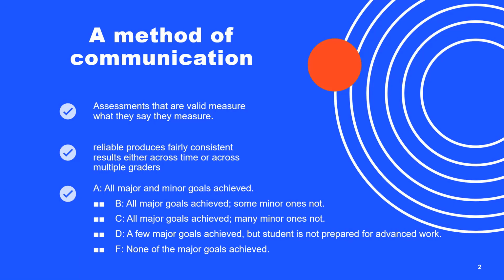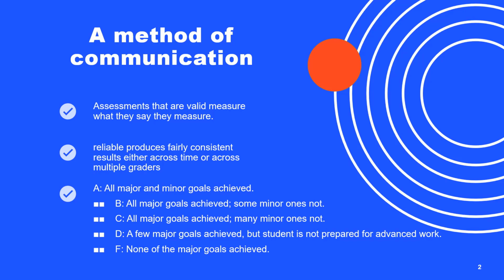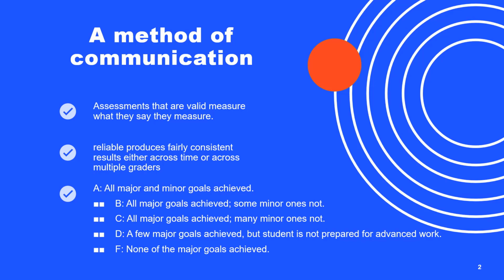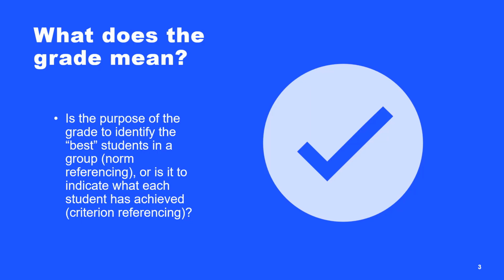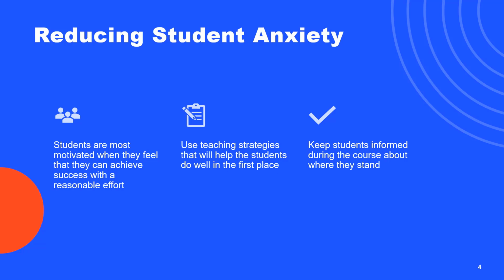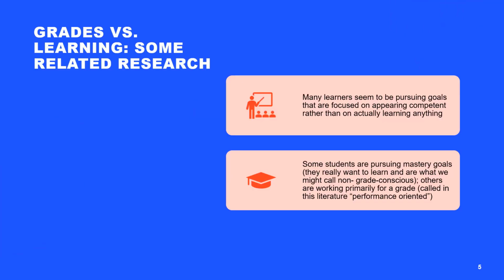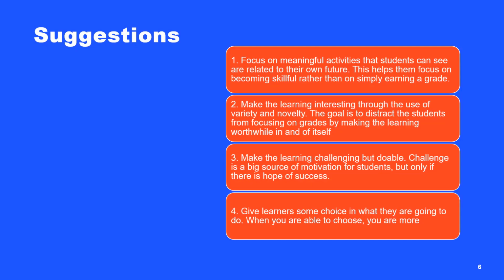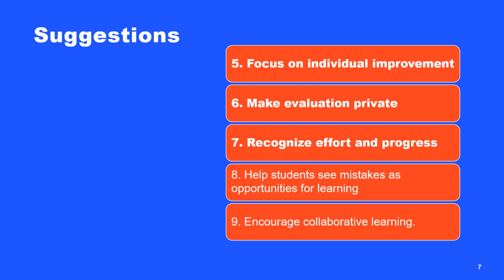Assigning Grades and What Do They Mean?